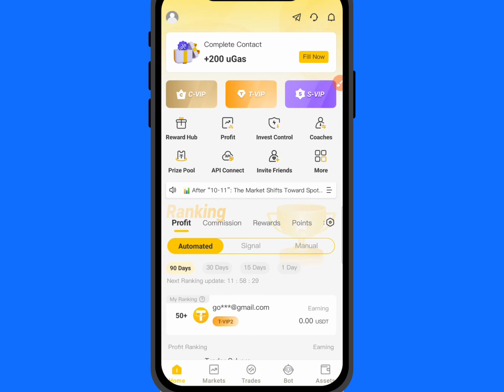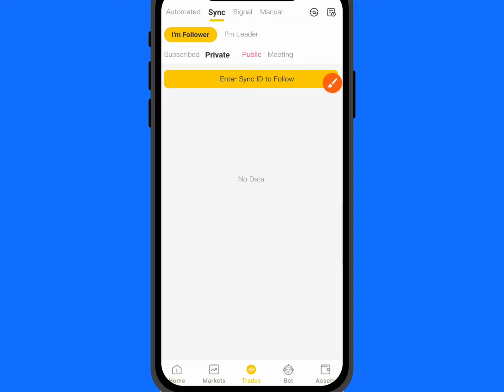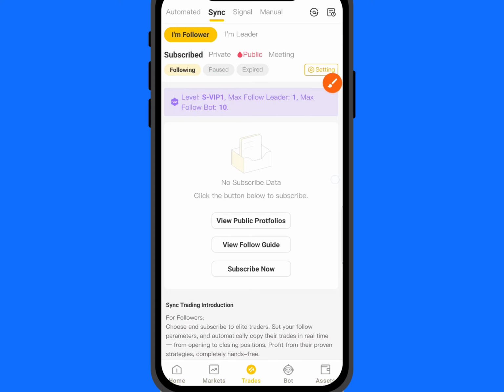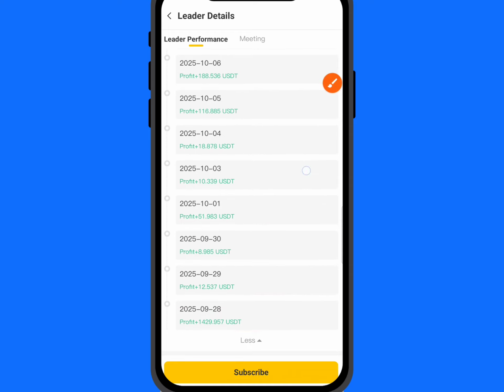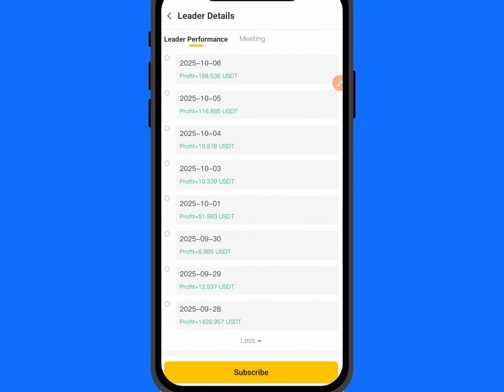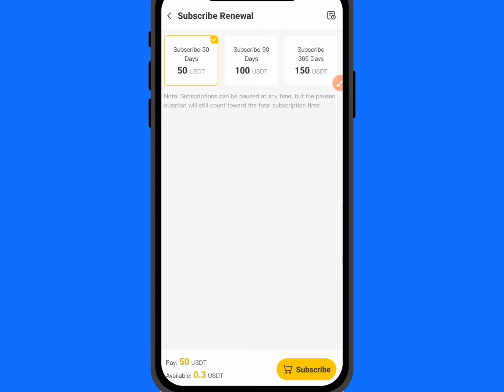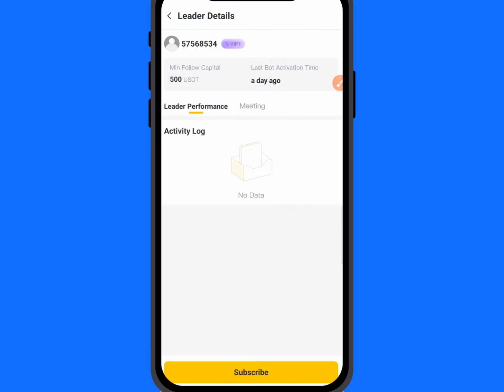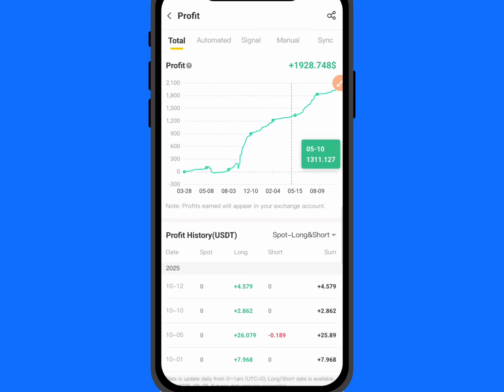uTrading Copy-Trading Setup | Sync ID Strategy for Beginners & Pros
💥 Learn how to copy trades using uTrading’s Sync ID strategy — beginner and advanced friendly!

🔑 Invitation Code: NQJA4K

My Sync ID: 57568534

In this video you’ll discover:
• How to find and enter your Sync ID to copy my bot strategy
• Step-by-step settings for Sync Trading (Spot & Futures)
• Minimum UGAS activation needed (TVIP2-3 level)
• My live result walkthrough and how to avoid liquidation

uTrading copy trading

uTrading sync id

uTrading synchronized strategy

how to copy trade on uTrading

uTrading bot settings beginners

uTrading sync strategy 2025